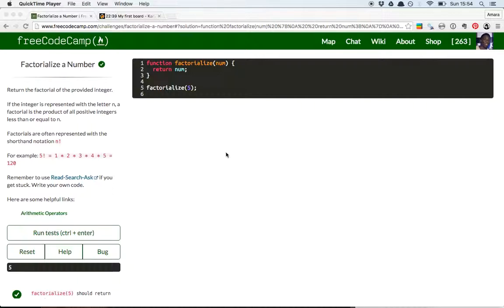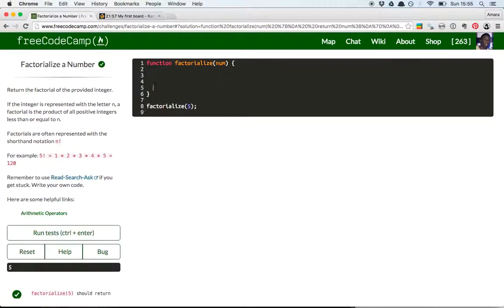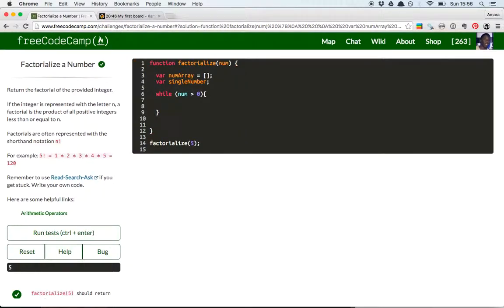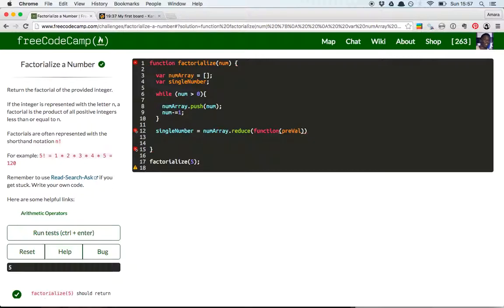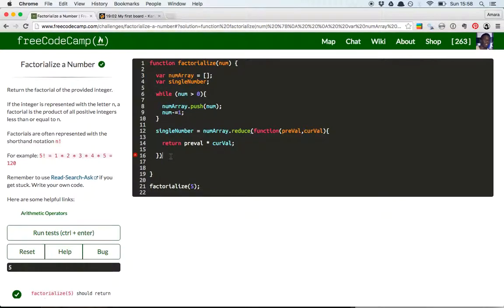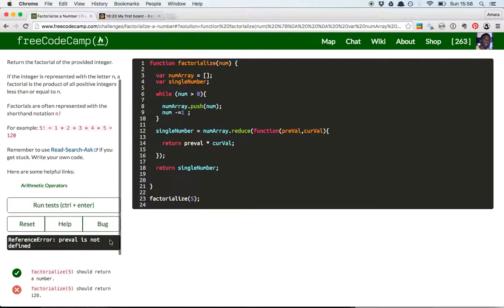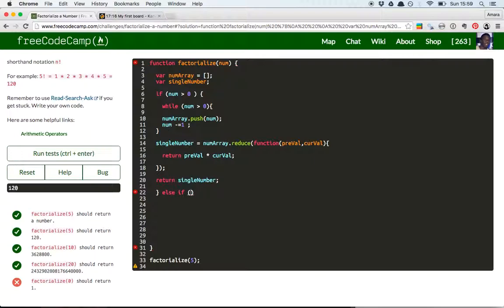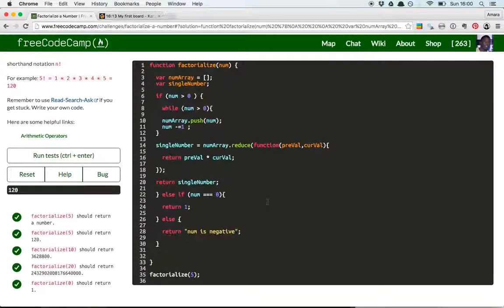Bonfire: Factorialize a Number FreeCodeCamp JavaScript Challenge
This video provides a walkthrough of the "Factorialize a Number" Bonfire Challenge on freecodecamp.com.